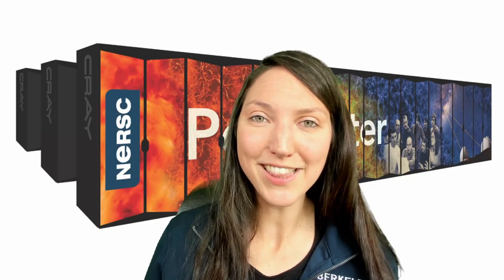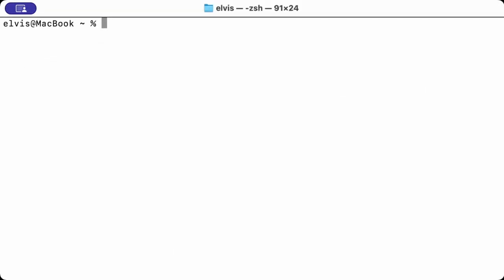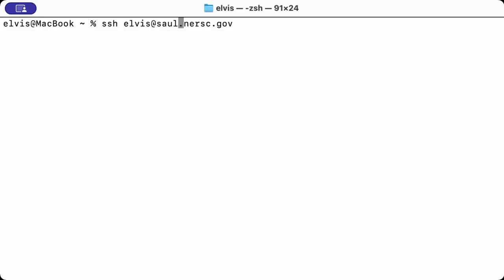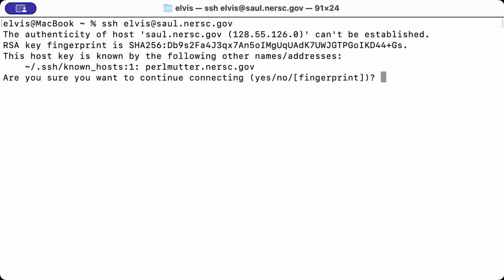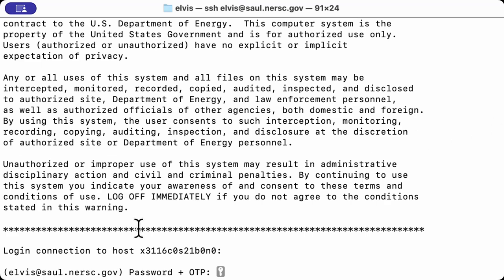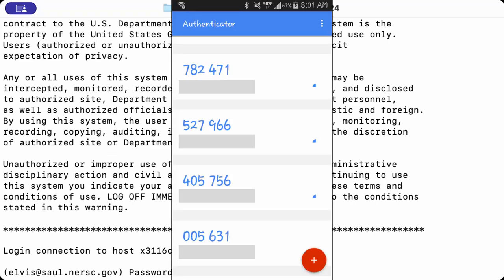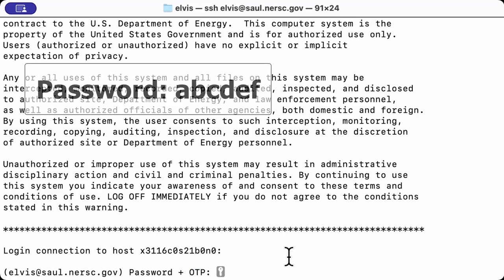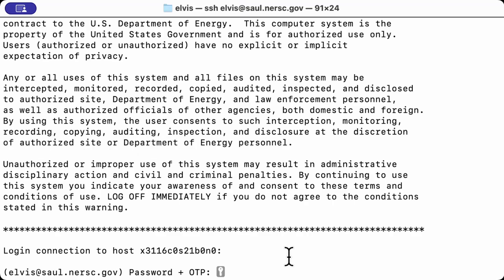How to login to Perlmutter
Are you a new NERSC User interested in using the supercomputer Perlmutter? Then this video is for you!
In this video Lisa, one of NERSC's High Performance Computing Specialists explains how to login to NERSC supercomputers.
You can find more information on how to get started at the NERSC documentation: docs.nersc.gov.
Here are additional links mentioned in the video:

Getting started documentation: docs.nersc.gov/getting-started/
Troubleshooting: docs.nersc.gov/connect/troubleshooting
NERSC help desk: help.nersc.gov